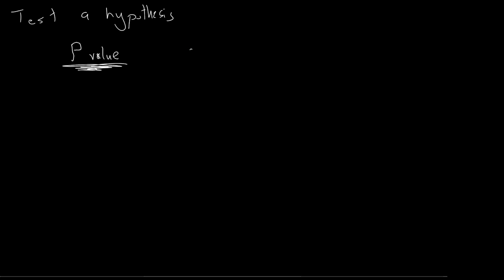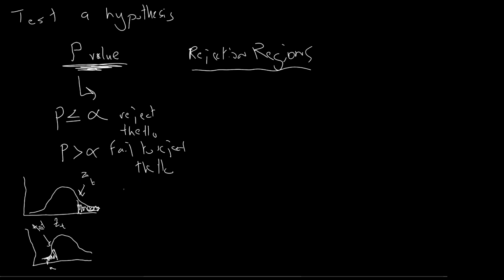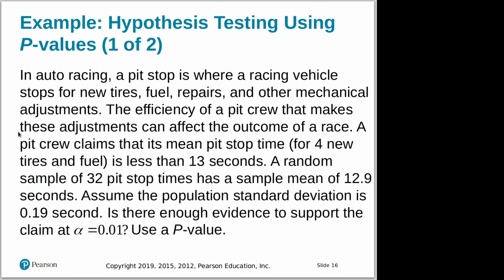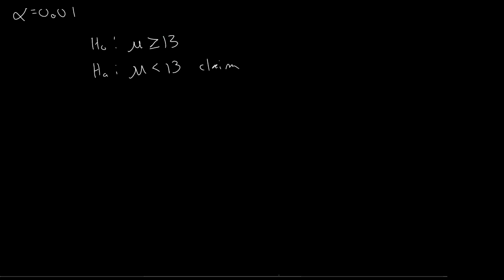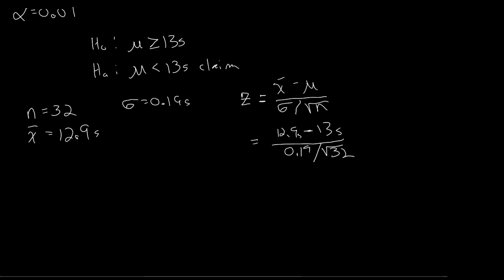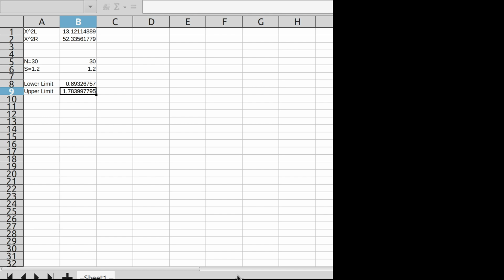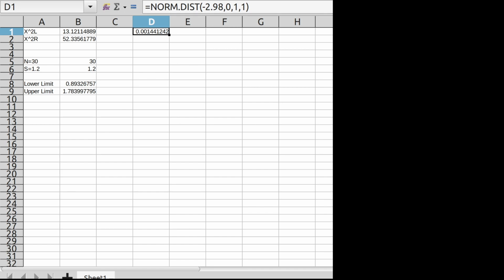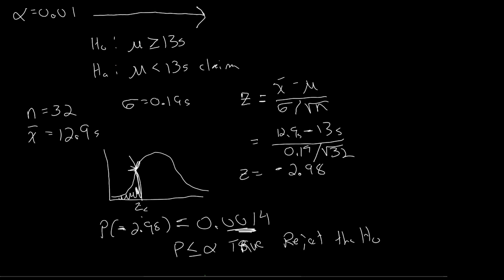Chapter 7 Section 2 - Hypothesis Testing Knowing the Population Standard Deviation